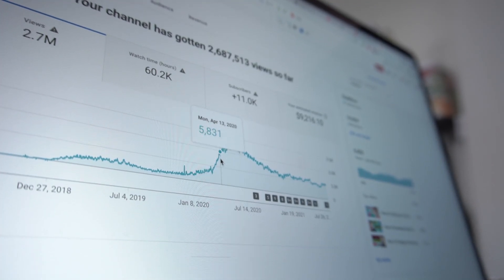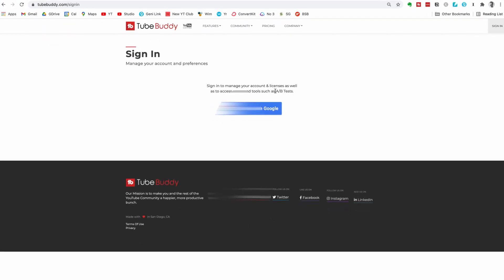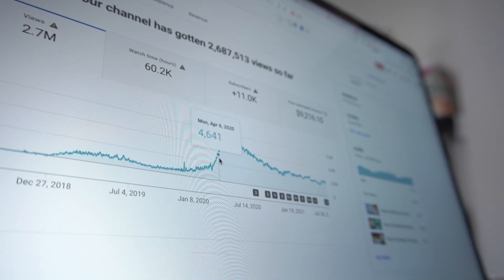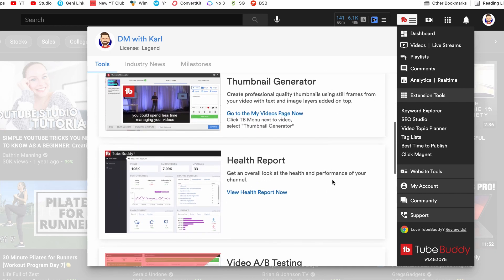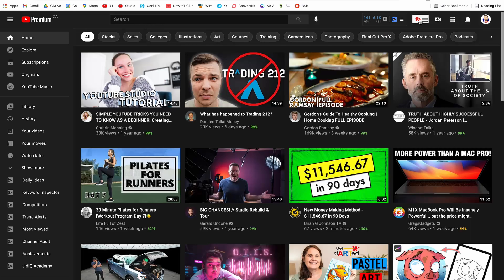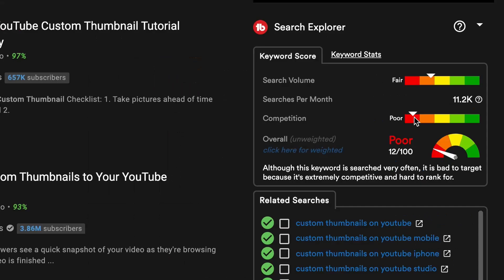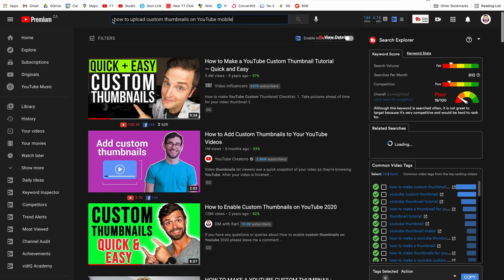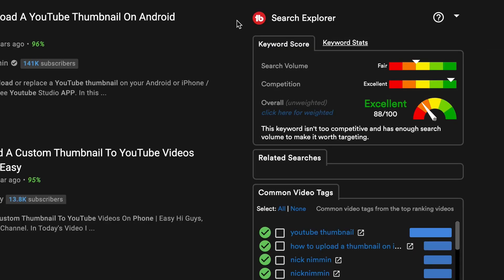How to GET & INSTALL TubeBuddy on YouTube [2024]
Updated Video How to Install TubeBuddy on YouTube 2024 in this video we show you step by step How to Install TubeBuddy on YouTube and Activate the Chrome extension so you can get more Views on your YouTube Channel.

Get our Course How to Edit YouTube Videos in Davinci Resolve Free for 30 days ***

Enjoy this video with Karl Oftebro showcasing DMWithKarl How to GET & INSTALL TubeBuddy on YouTube [2023]